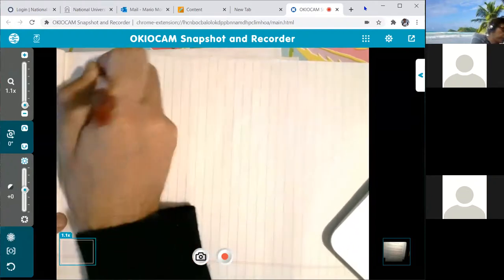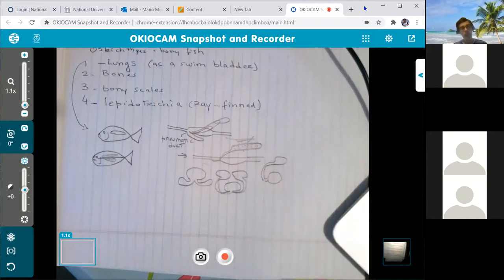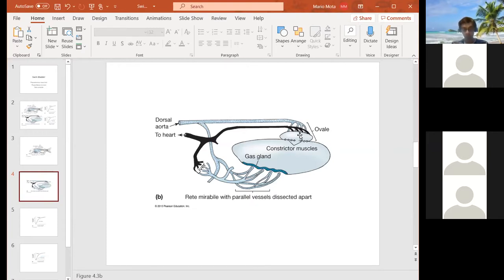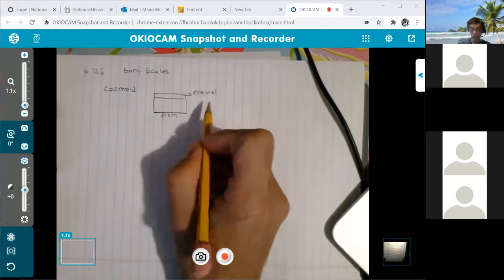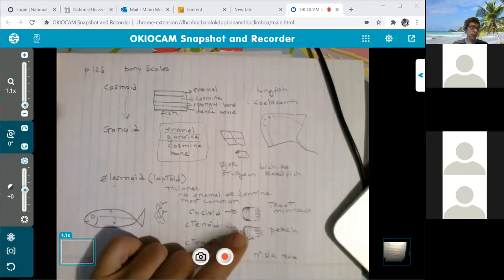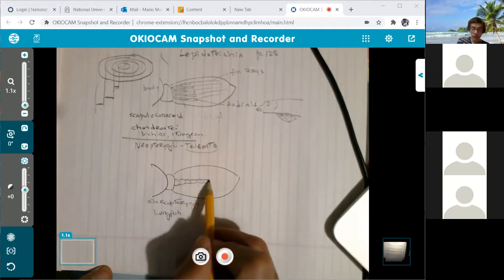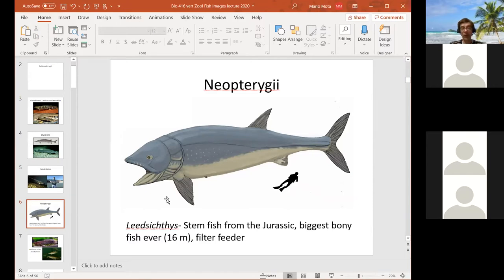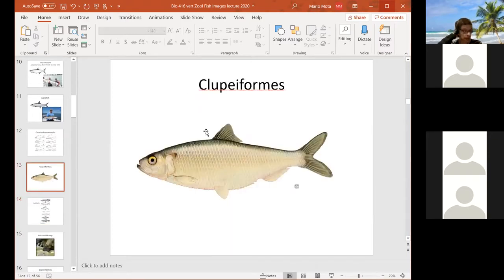Bio 416 Vert Zool Sat Dec 5 2020 Part 1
Osteichthyes